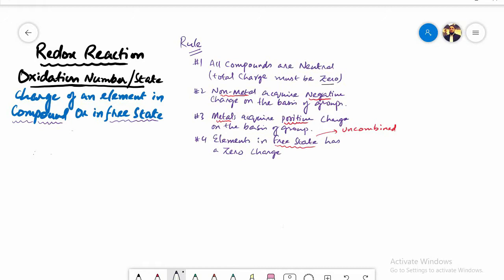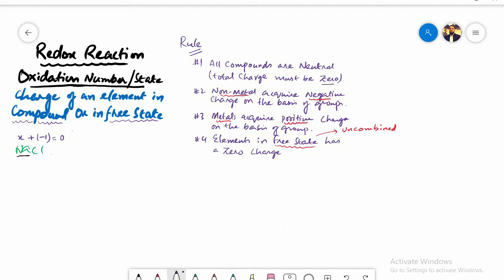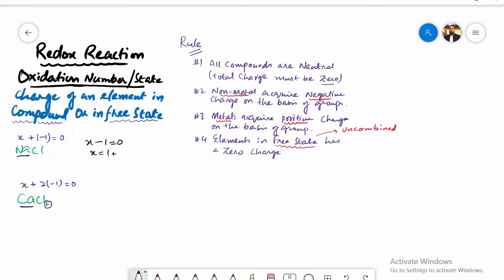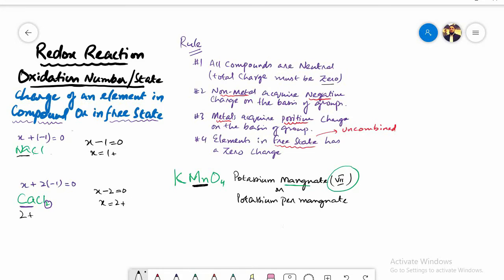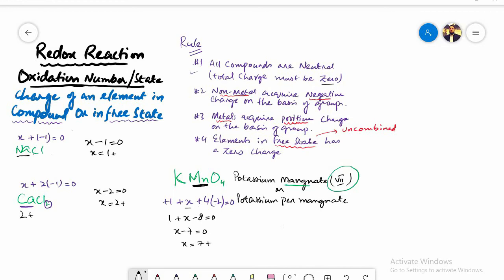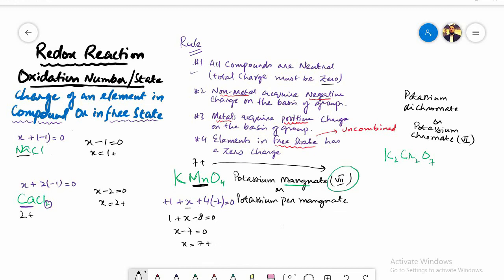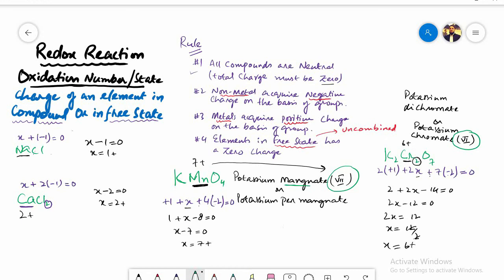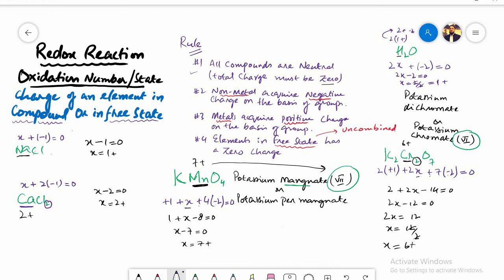Redox Reactions Oxidation State Calculations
This video lecture is giving some details about the calculations of Oxidation State of elements in different compounds.